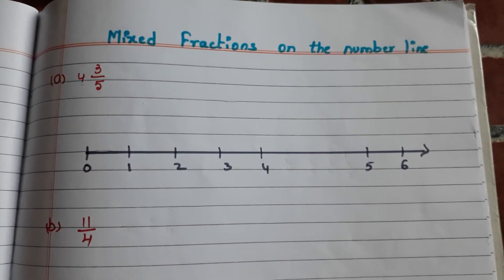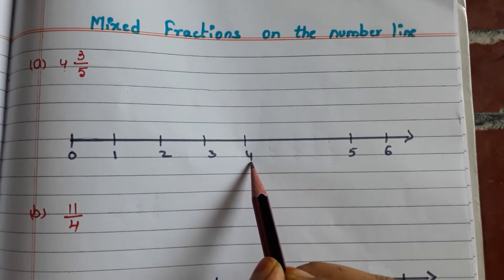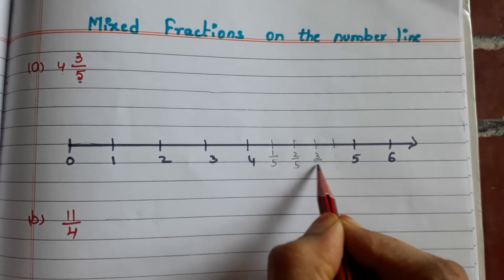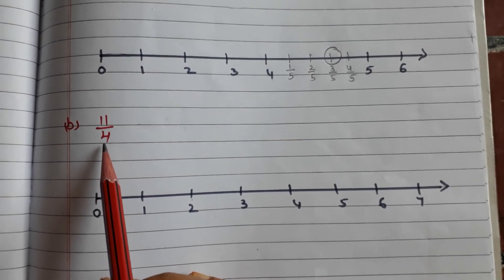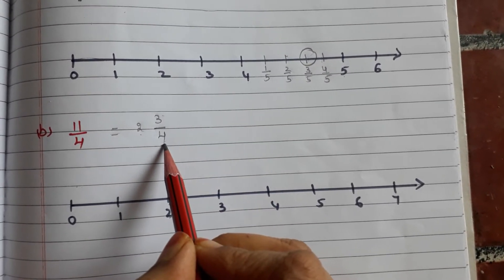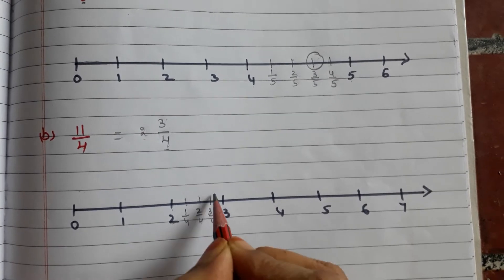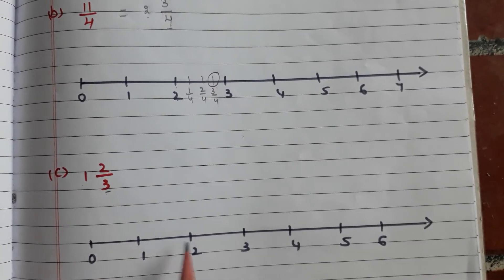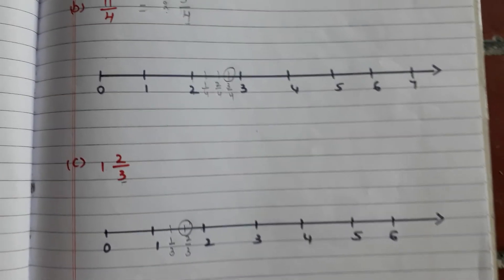Mixed fractions and number line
In this video I explained how place mixed fractions on the number line in the easier way.